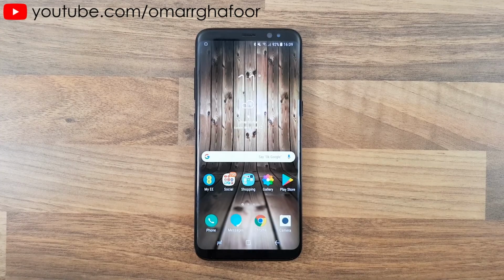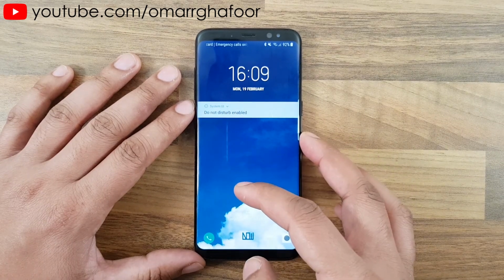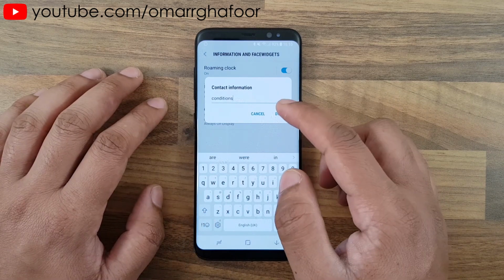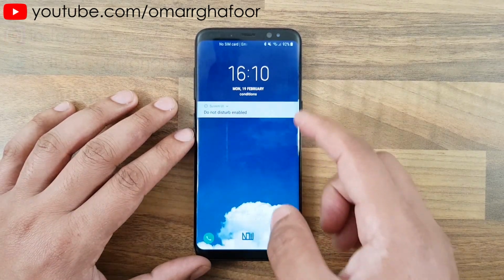Samsung Galaxy S8 Features Contact Information